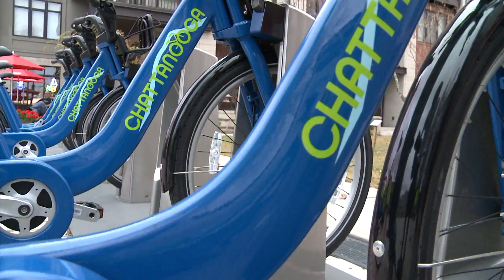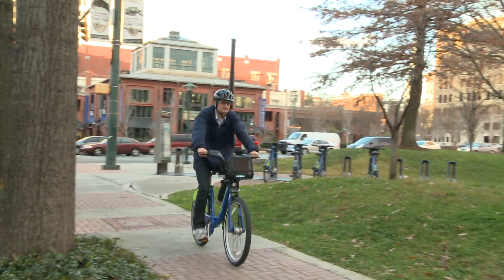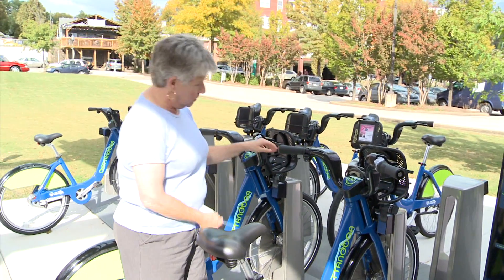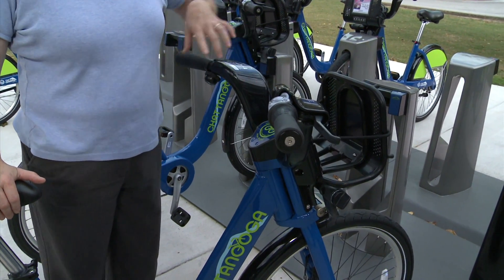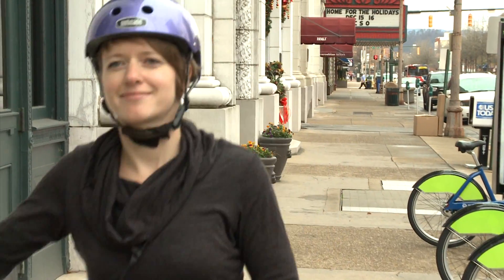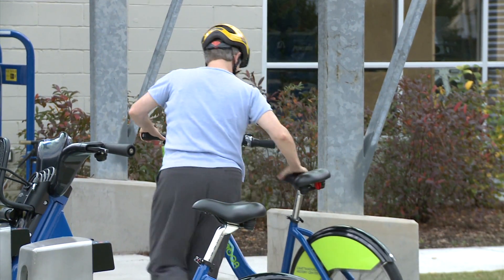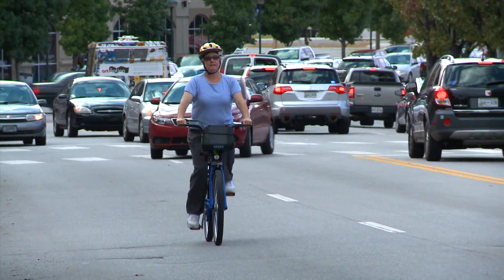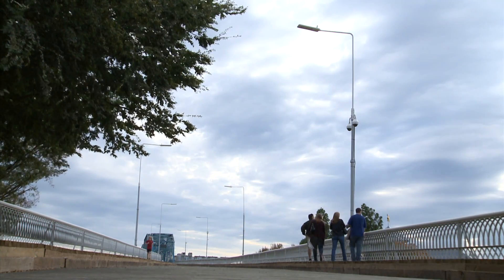Bike Share - Chattanooga, TN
Live Green Tennessee Season 5, Episode 2
Chattanooga Bicycle Transit System is giving residents and visitors a fun and easy way to pedal their way to destinations around downtown Chattanooga all the while reducing their carbon footprint by not using their cars.  The team at WTCI shows us more on how the program works.